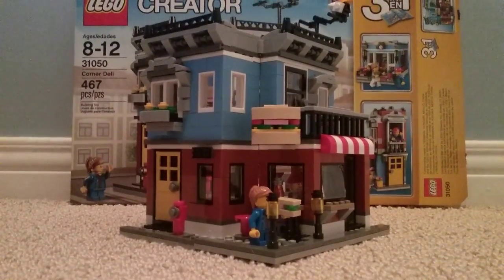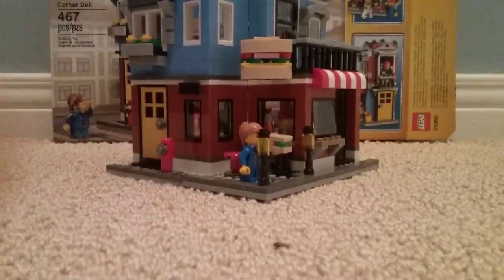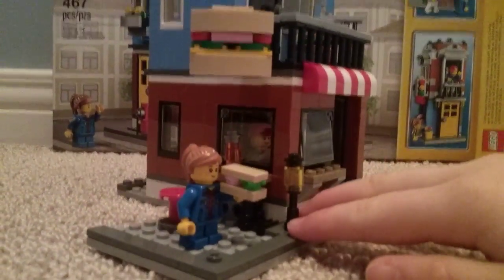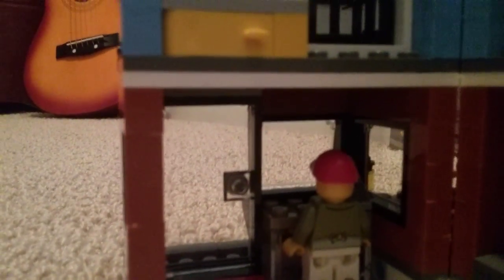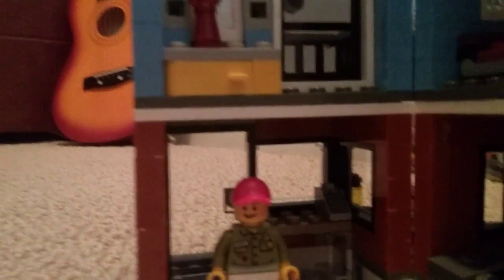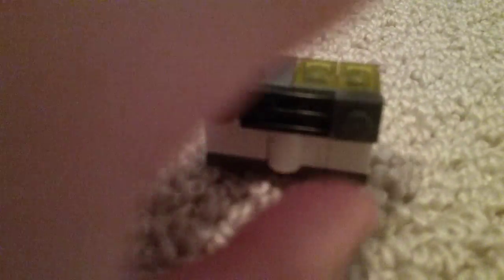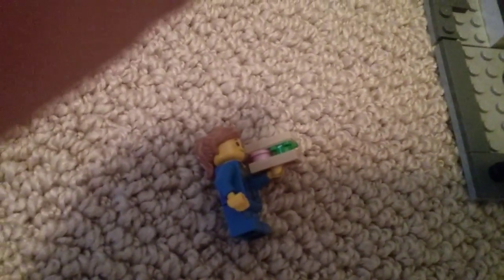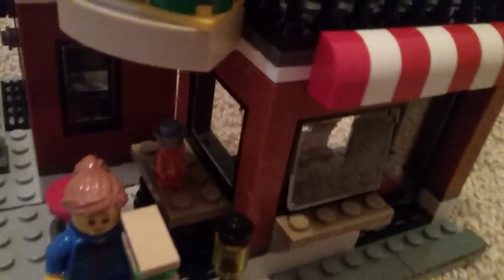Lego Corner Deli 31050 Review!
First lego review hope you like it!